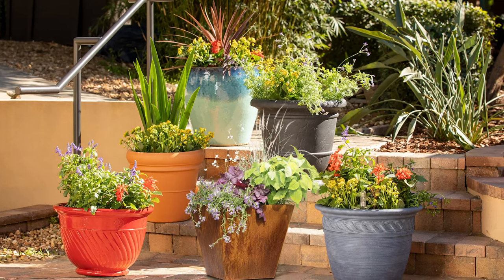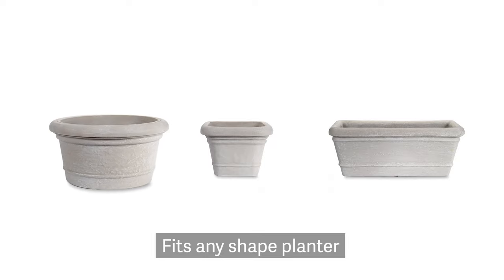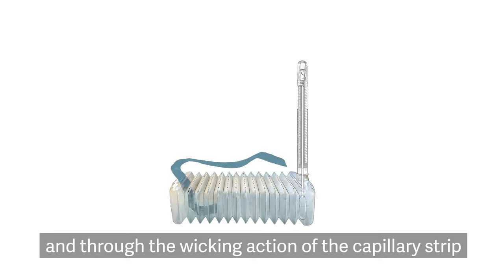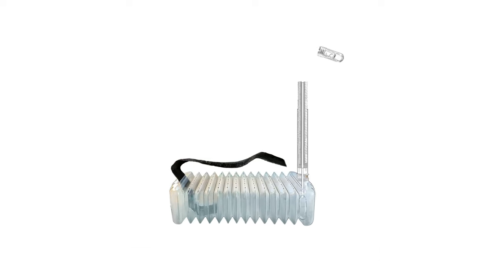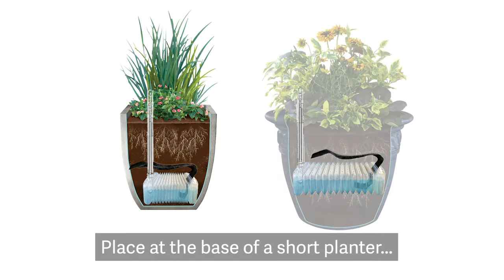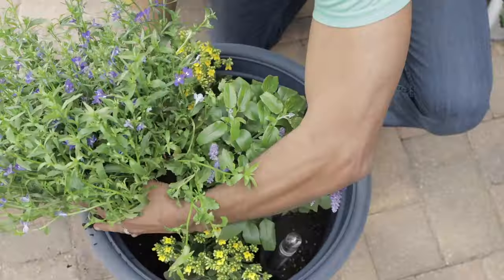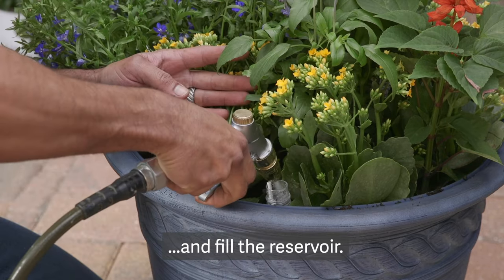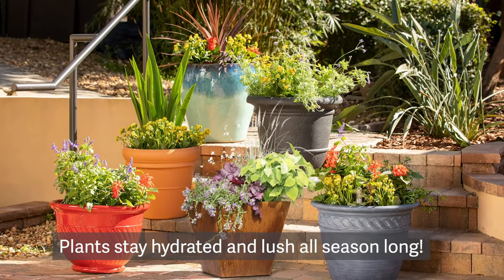A Closer Look at the Adjustable Self-Watering Insert for Pots and Planters | Gardener's Supply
This clever system adapts to practically any planter. 15-3/4" fully expanded, the accordion design of this reservoir allows it to compress to a mere 8" to fit inside smaller containers. Fully compressed, it holds 1-1/2 qts. of water; fully extended, it holds a generous 5 quarts. The fill tube is height-adjustable from 11-1/2" to 22" so you can use it in containers of various depths as good girths.